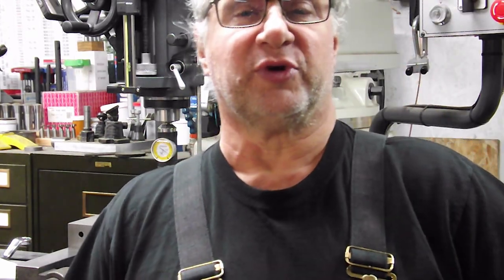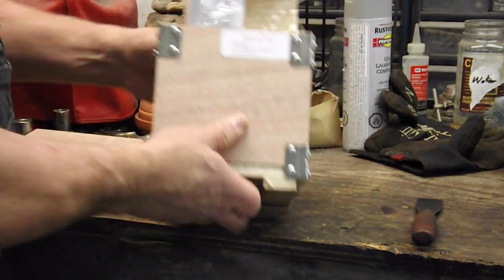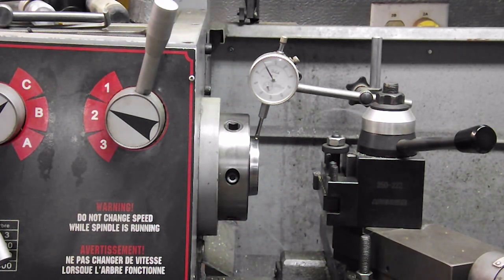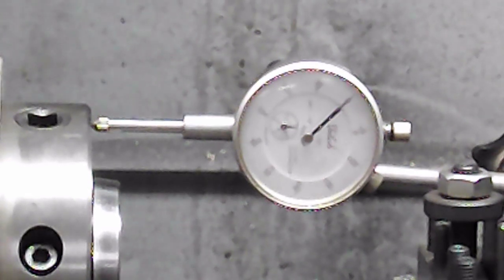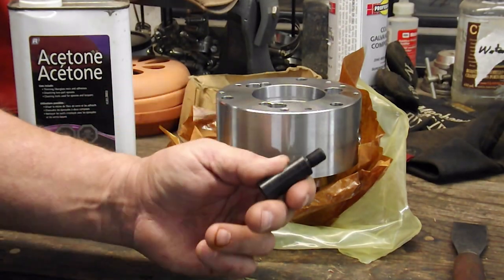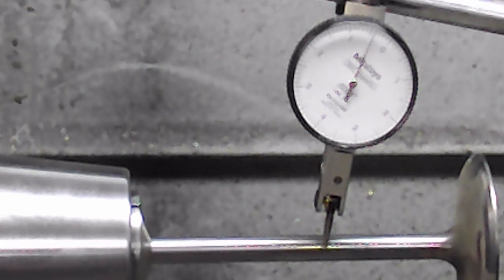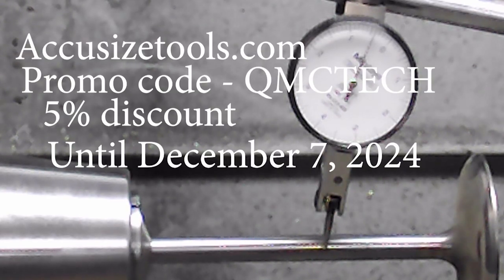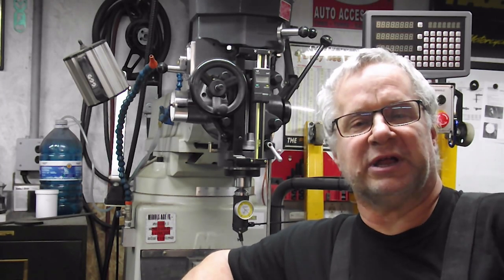Accusize 5C Collect Chuck Review With 5% Promo Code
I receive a 5C Collet Chuck to review from Accusize Tools
5% Promo Code until December 7, 2024